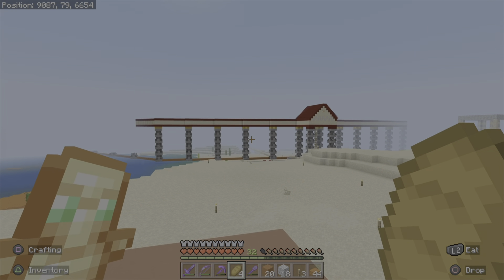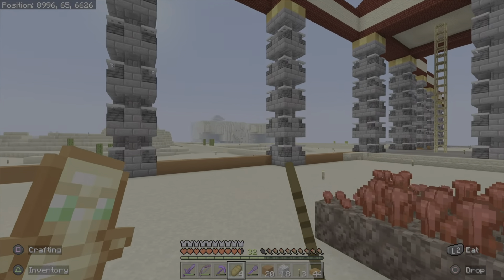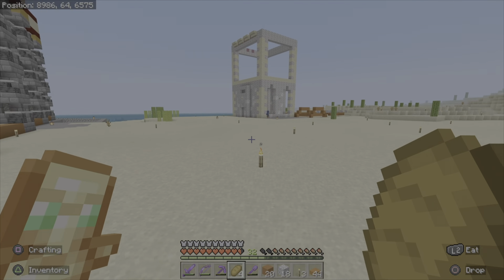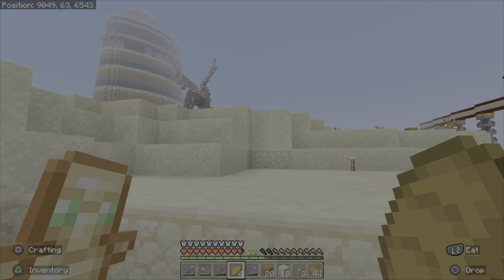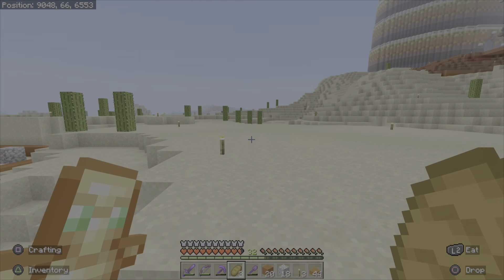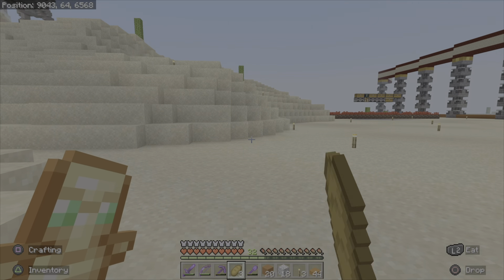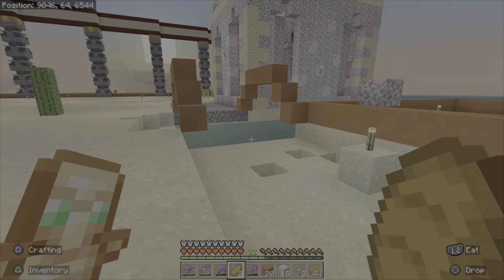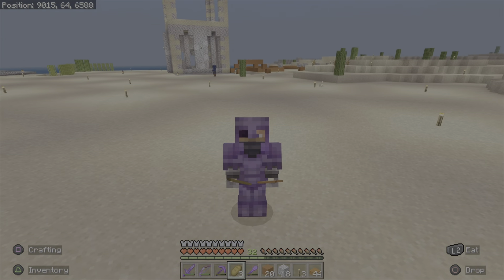Welcome To Anchily My New MC City Reveal!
This is an early look at the early stages of planning for my new city world on Imperium SMP 2.0 might I add. 😂